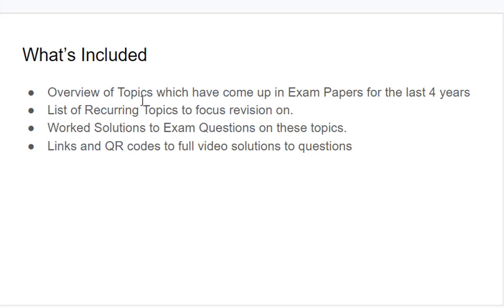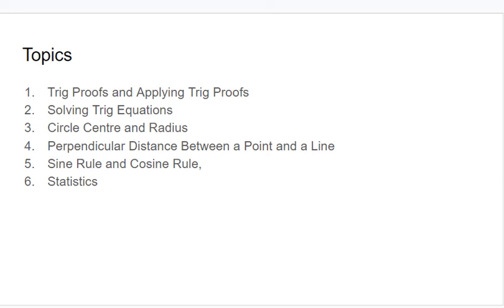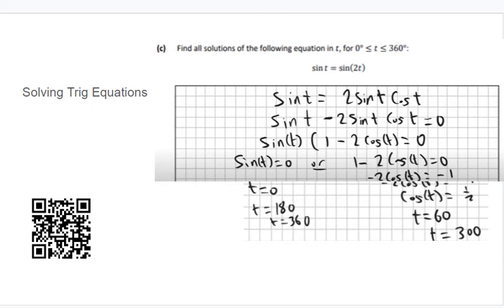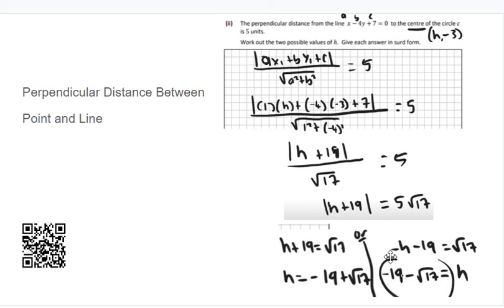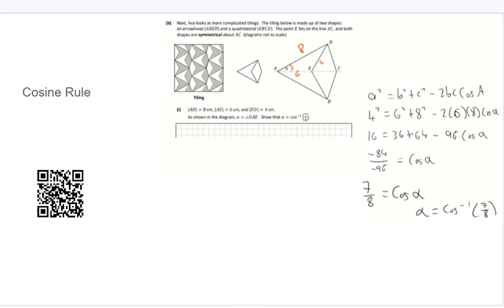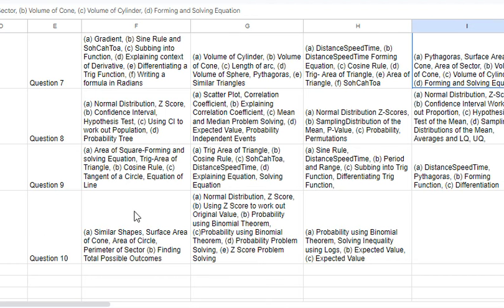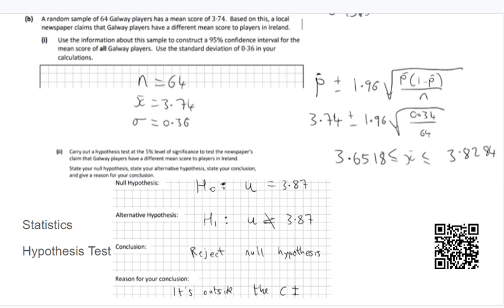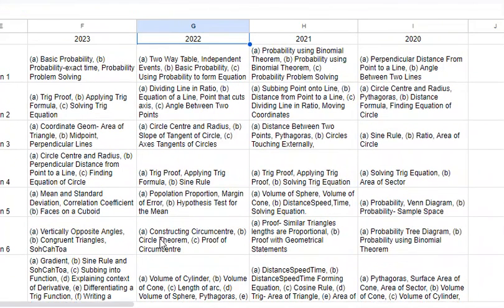Predictions Leaving Cert Higher Level 2024 Paper 2